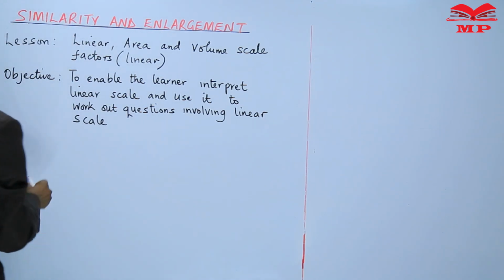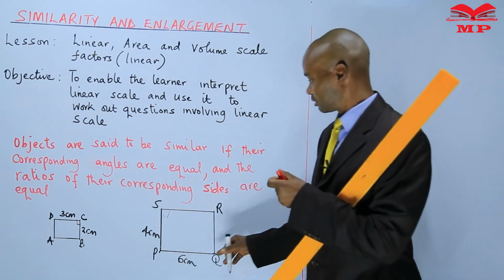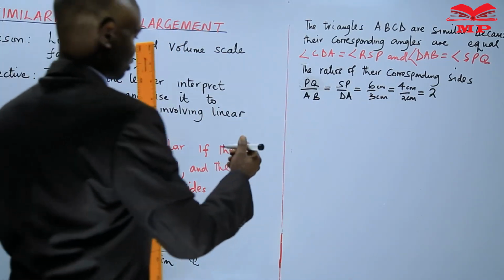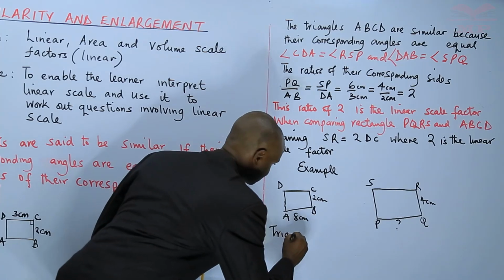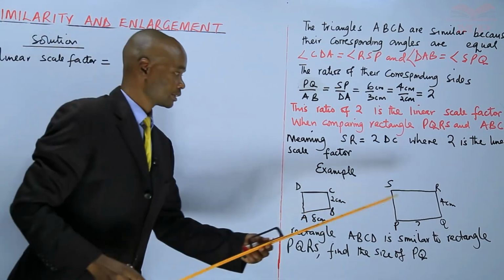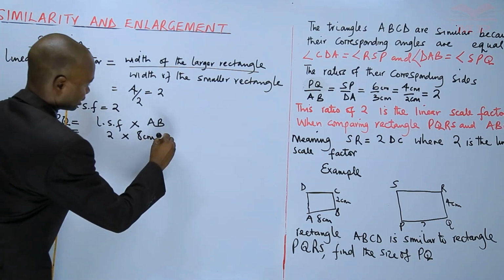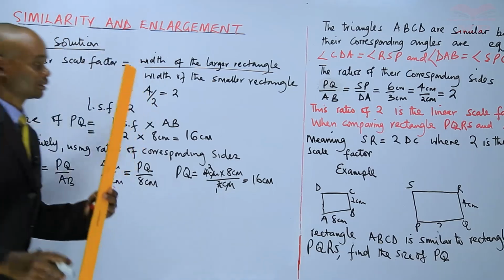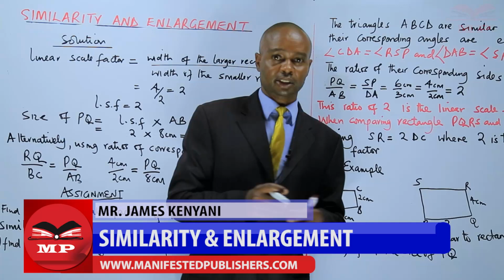Linear Scale Factor (LSF) L12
Linear Scale Factor (LSF) | Mathematics Lesson L12 📐✏️

In this lesson, learn about the Linear Scale Factor (LSF), its role in enlargements and reductions, and how it relates to area and volume in similar geometric shapes.

💡 Key Concepts Covered:

Definition of Linear Scale Factor (LSF)

How LSF affects the size and dimensions of similar shapes

Relationship between linear, area, and volume scale factors

Applications in geometry, map scaling, and real-life transformations

Individuals seeking to master geometric transformations and similarity

📘 Learn With Manifested Publishers:
Access structured video lessons, notes, and exercises to master linear scale factor and its applications.